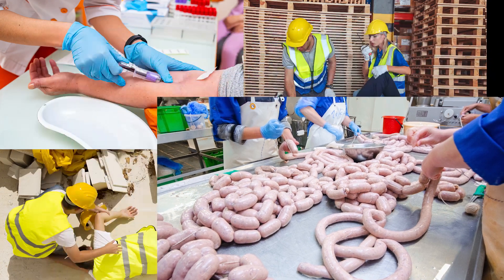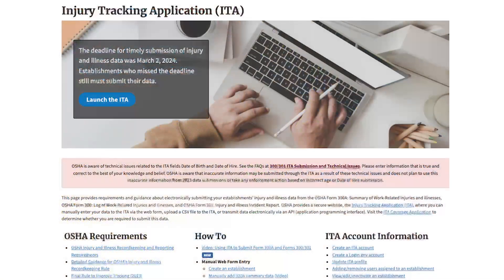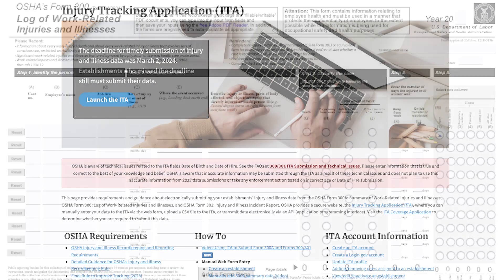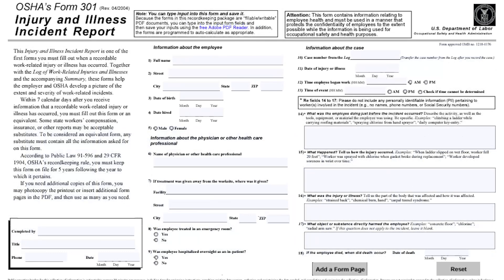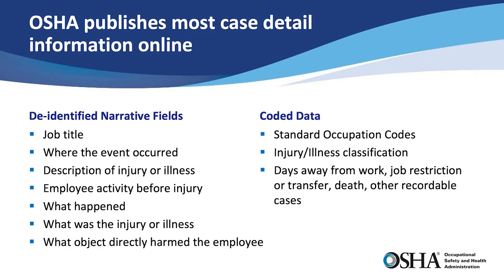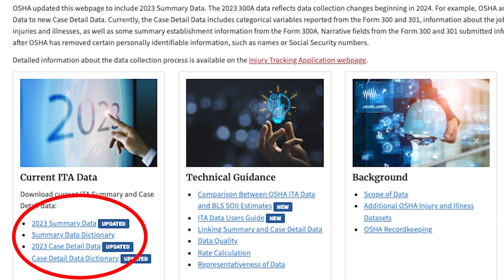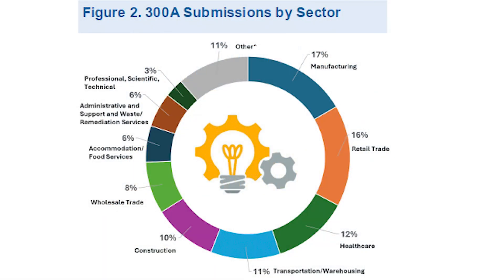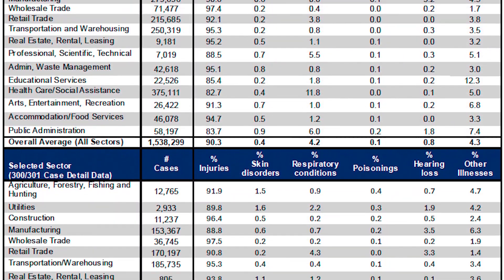OSHA’s Injury Tracking Application (ITA) Data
Find out more about OSHA’s ITA data that now includes case details describing the conditions, activities, industries, and occupations of workers who experience on-the-job injuries and illnesses, available